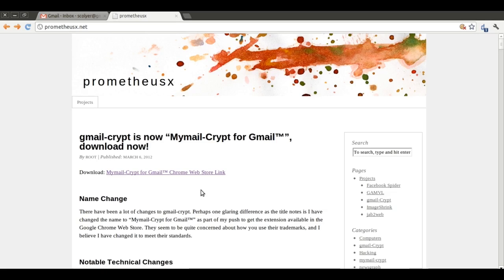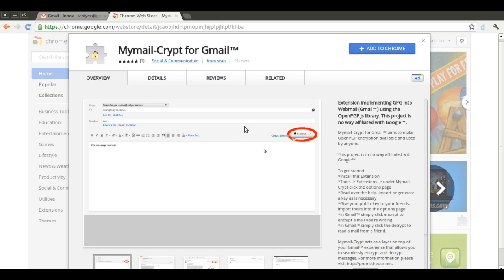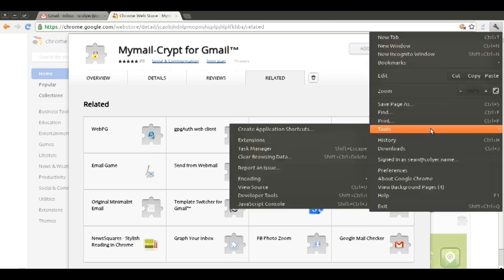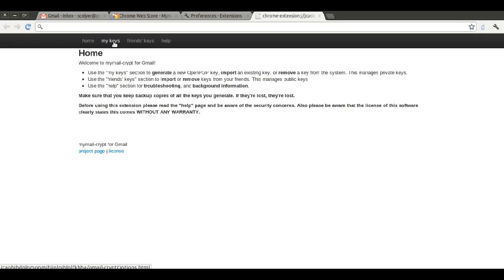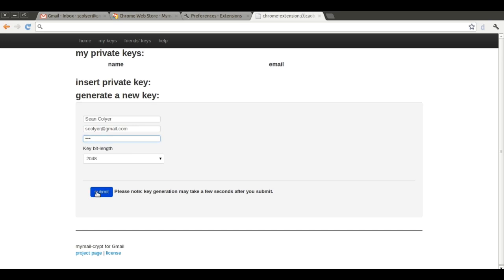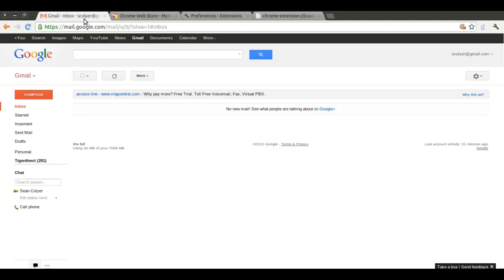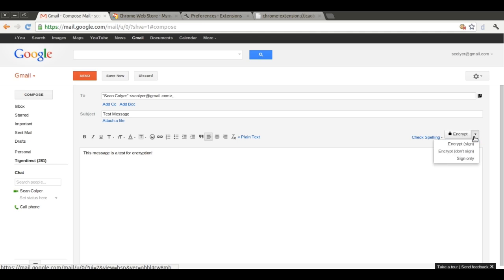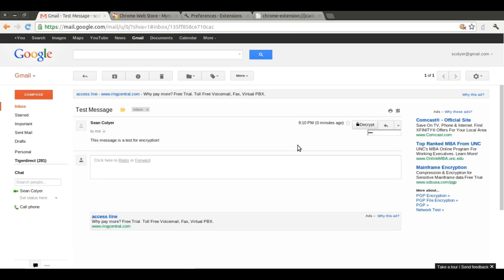Mymail-Crypt For Gmail Introduction Walkthrough Howto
This video provides a quick walkthrough on how to use the "Mymail-Crypt for Gmail" Chrome Extension.

Transcription:
My name is Sean Colyer and I'm the creator of the "Mymail-Crypt for Gmail" extension. Today I'm going to provide you with a quick rundown of how to get started using my extension to encrypt your email using the OpenPGP standard.

Our first step is to locate the extension in the Chrome Web Store. In this case I'm starting at my blog post covering the download.

In the Chrome Web Store, we can see some details and screenshots for the extension.

This will create a security prompt asking us to trust the extension on the Gmail sites. To continue we click Install.

The extension should install quickly. Now we have to configure it. We click on the Wrench in the upper right hand corner. We proceed to select Tools and then Extensions.

This takes us to a page with information about all of our installed extensions. We find the "Mymail-Crypt for Gmail" extension and click the "Options" link.

This is the options page for Mymail-Crypt for Gmail.  Before you continue please browse through the various links on this page. We're going to generate a key so we can get started sending encrypted mail.

Click the "My Keys" link at the top. Click "generate a new key". Fill in your information. Password is optional, but recommended. Click submit, this may take a few seconds.

The page will reload with our newly created key.  It is important to make a backup of the keys you have created. You can do this by clicking the "show key" link in the "my keys" and "friends' keys" areas.

We can now proceed to Gmail. In our Gmail window we are going to compose a letter to ourselves. We write the letter as usual. When we are ready to encrypt we can use the "Encrypt" button over here.

If we click the arrow next to the button we can see some options, but we're going to start by using the default Encrypt and sign button. We see the encrypted message has shown up. We send the mail as usual.

We see the message is in our inbox. Let's decrypt it. With the mail open, we again fill out our password in this box and click the Decrypt option. We see our test message again.

I hope this tutorial was helpful. Please visit prometheusx dot net for the most up to date information.